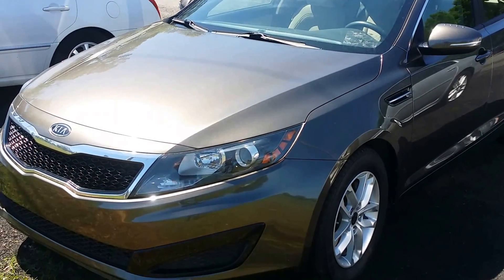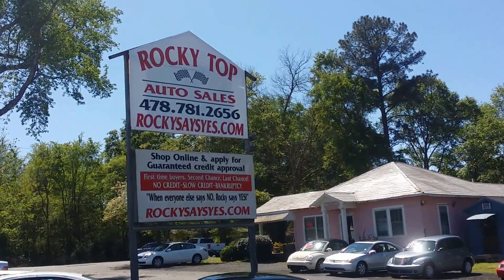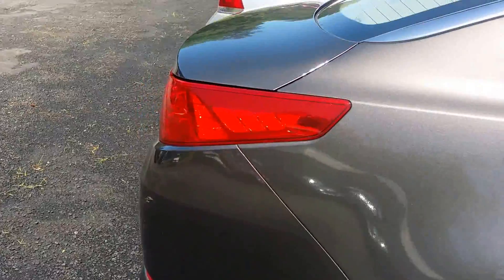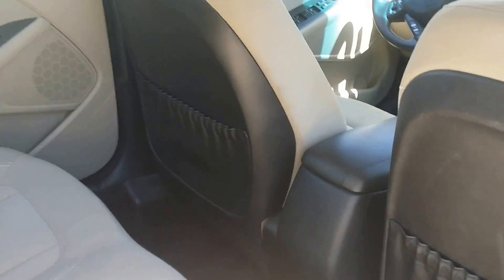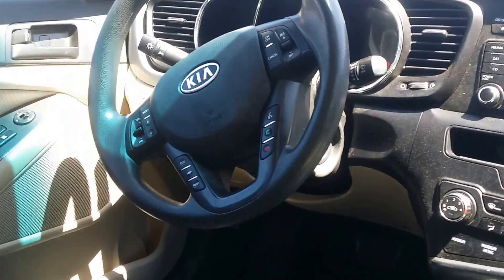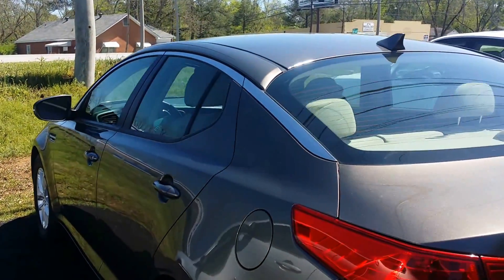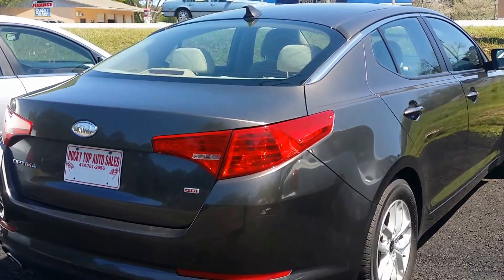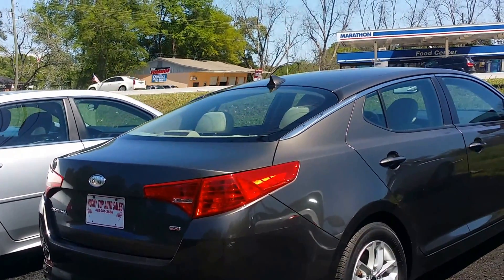2011 Kia Optima LX Rocky Top Auto Sales Spencer Hood